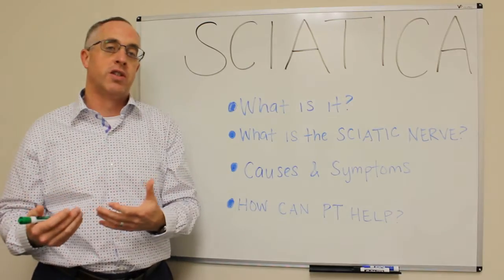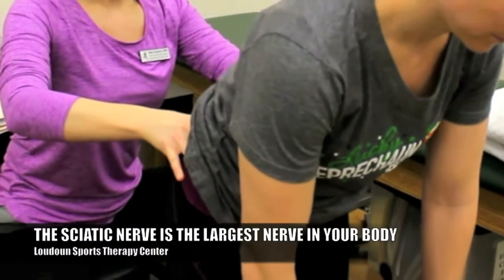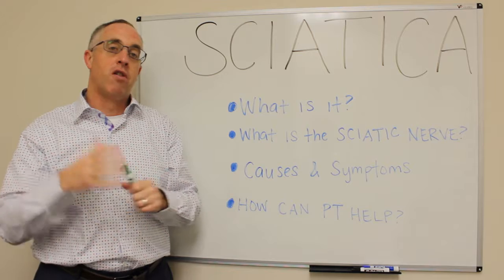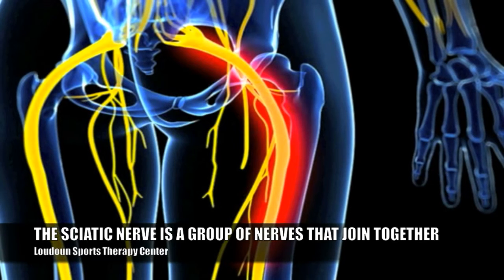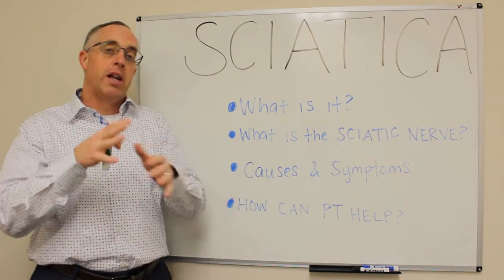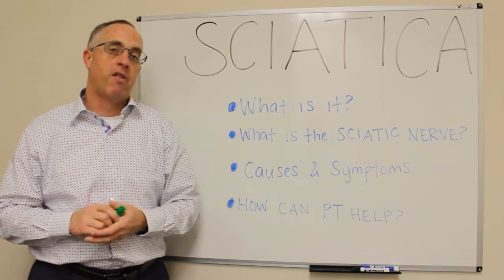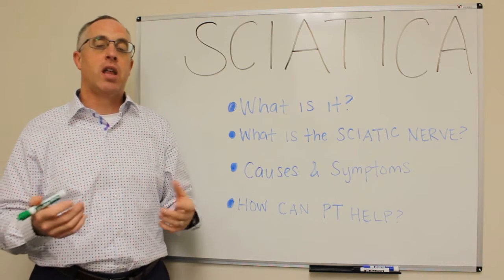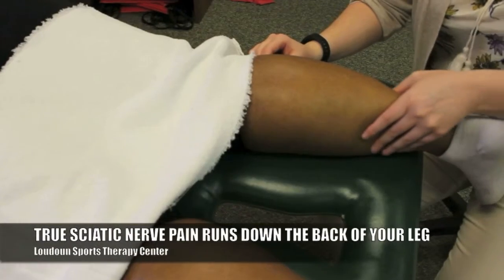All About Sciatica - Physical Therapy, Leesburg, VA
What is true sciatica and where does the pain come from?

Or,